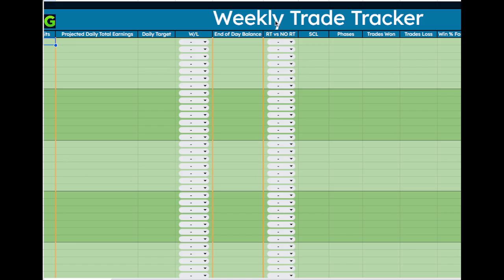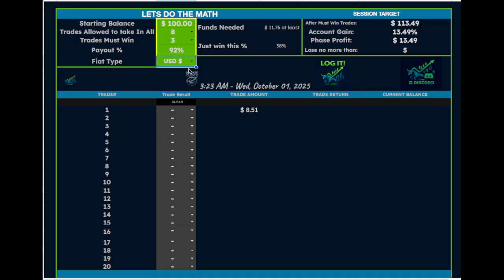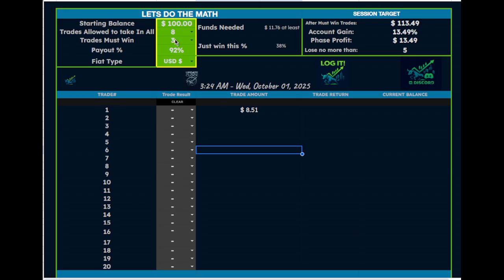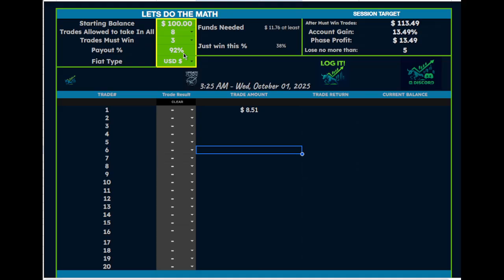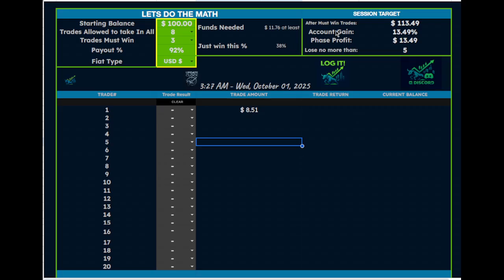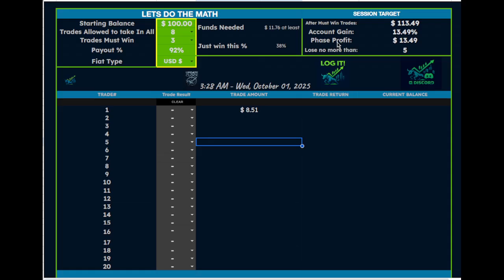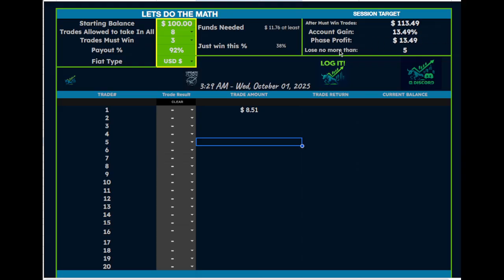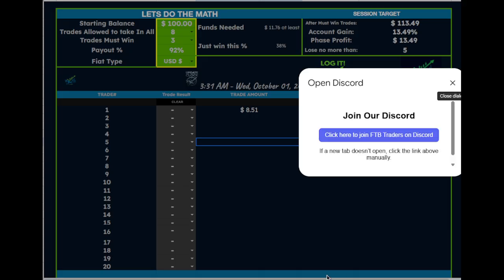Binary Compass Pt. 1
Tutorial For Binary Compass Pt.1